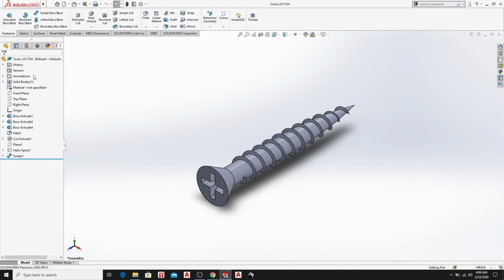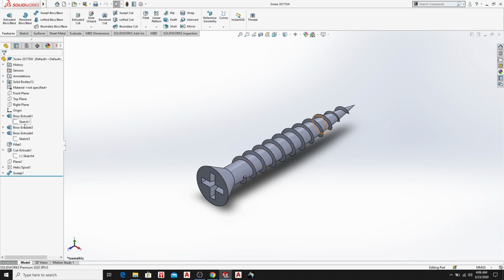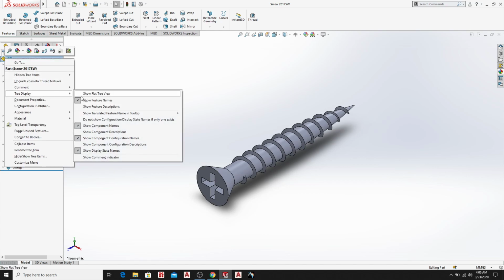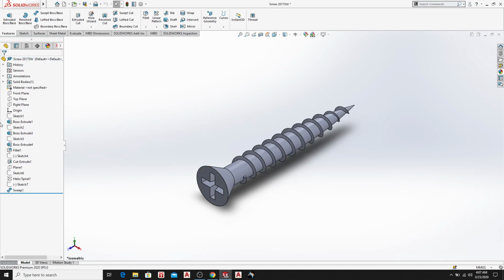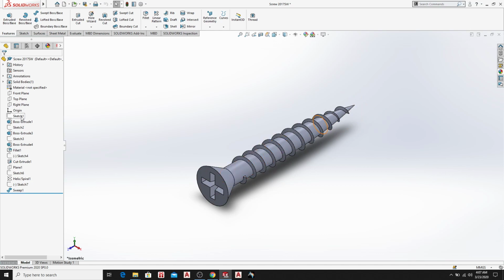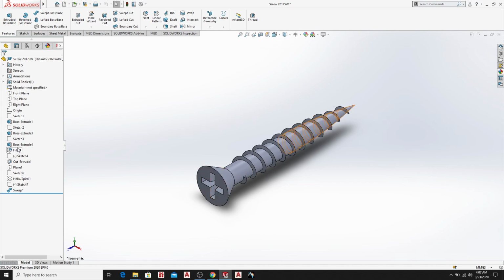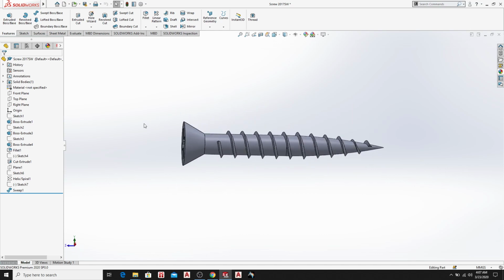SOLIDWORKS - Flat Tree View | Tips & Tricks